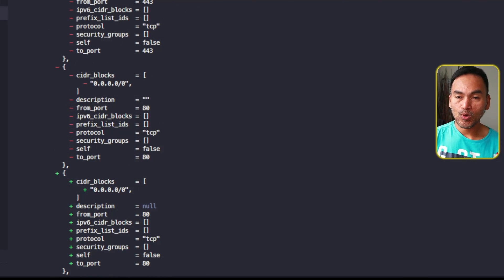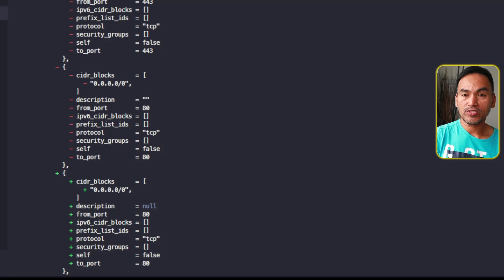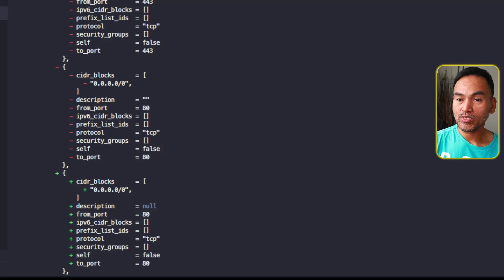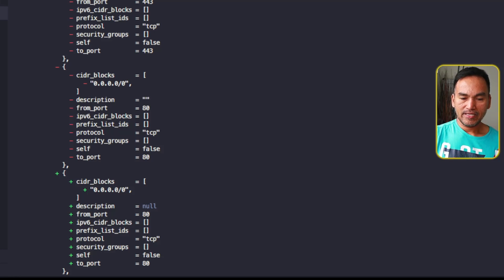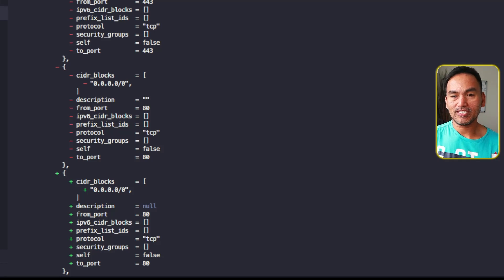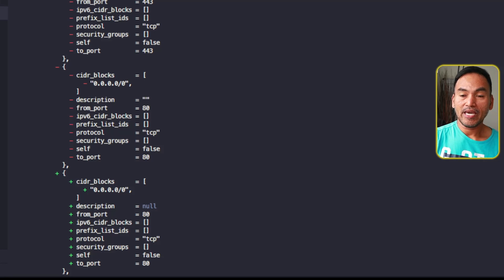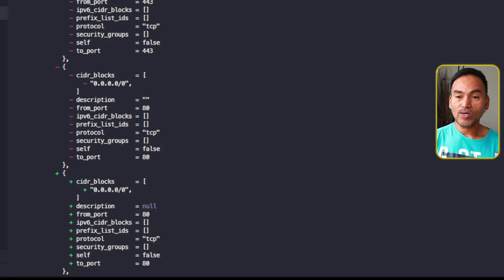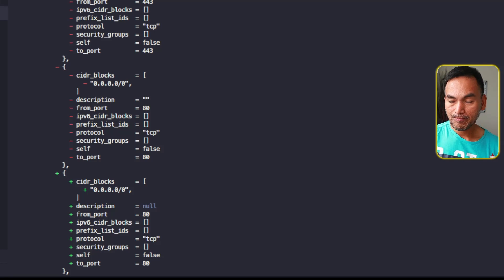How to setup idempotent ingress/egress on Security Groups with Terraform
In this episode, I look into how to setup ingress and egress properties to AWS Security Groups with Terraform that will allow for granular reporting of infrastructure changes.  Embedded ingress and egress properties on AWS Security Groups sometimes enable unnecessary reporting of changes to AWS Security Group resources.  On this episode, I look into how to setup these properties better than embedding them.

for curated list of video materials.